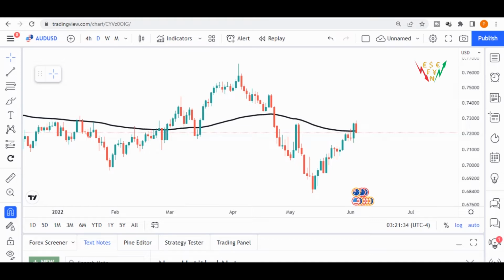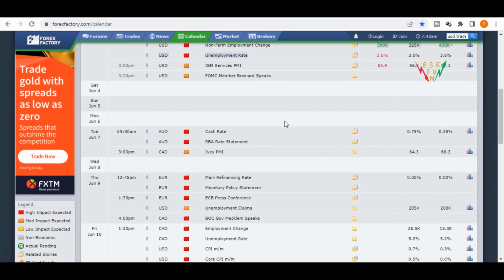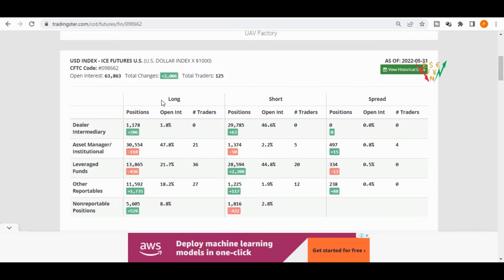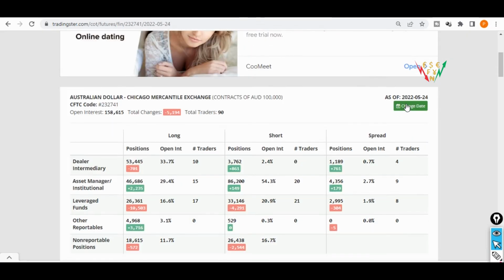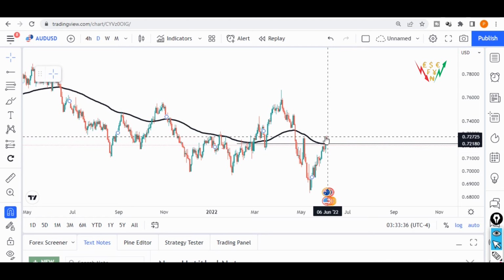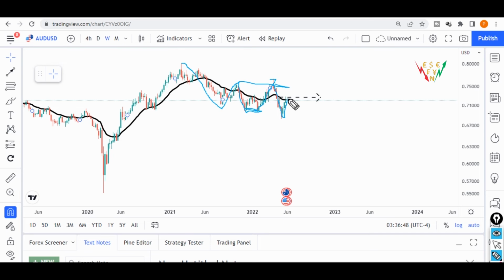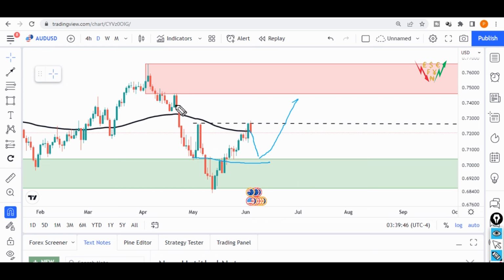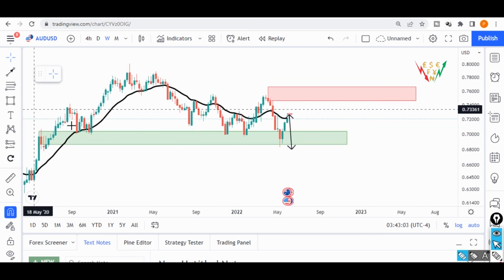Aud usd analysis , forecast and smart money trading strategy| 250 + pips target| from 6th June, 2022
Don't have a live trading account with a well regulated and transparent broker?

In this weekly forex analysis and  forex forecast of audusd , we share a weekly forex trading strategy of  audusd, fundamental analysis,  smart money concept course along side every trade idea and analysis highlighting all supply and demand zones on the  audusd forex charts. Also we share  a top down analysis and breakdown with forex trading techniques for swing traders and best  forex trading strategies scalping mt4  for audusd  forex trading.

We can also share with you  our newly developed mlx ivt forex trading algorithms software that extracts liquidity prices from the liquidity pool of the liquidity providers of our broker. if you want this, kindly make request. All these gestures  and many more  are to help  all forex traders trading forex so you can earn money from the forex market with us if you digest the market analysis without skipping any information, and using good money management.

Usd cad analysis, forecast, and smart money trading strategy| swing term target| from 6th June, 2022